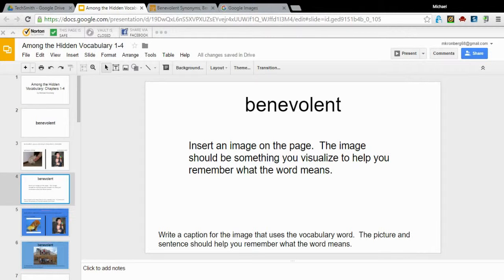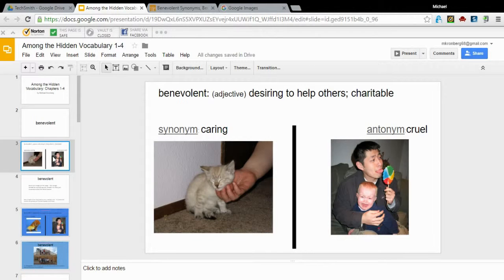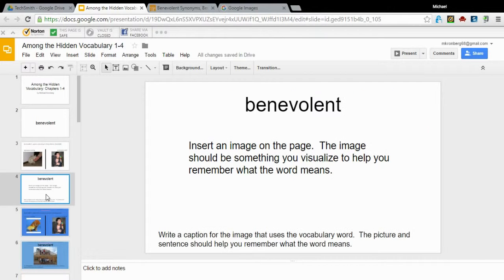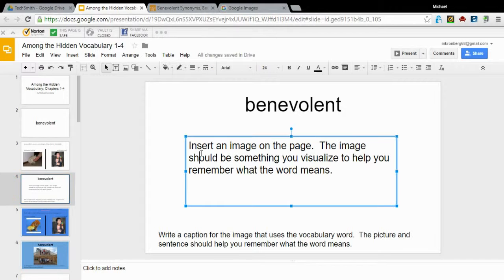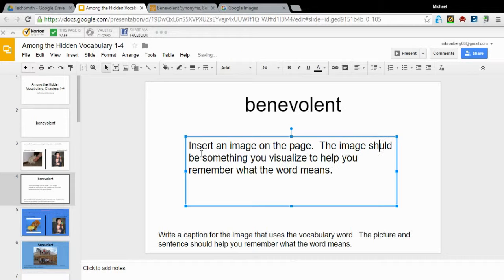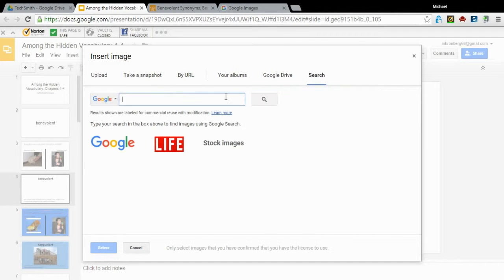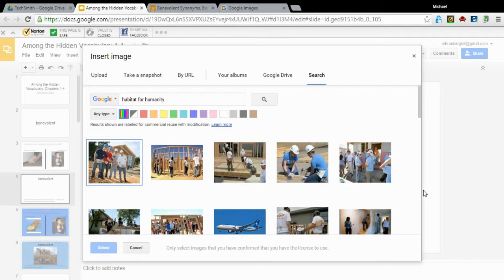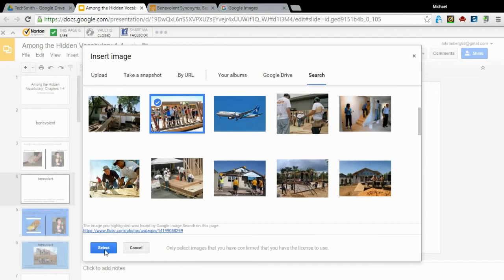ATH Vocab Slides: Insert Image for Sentence